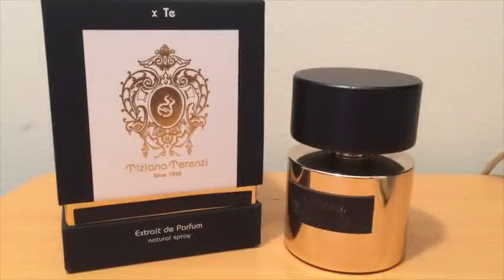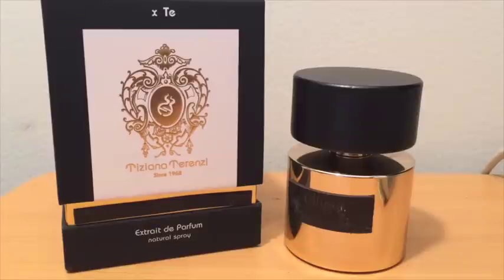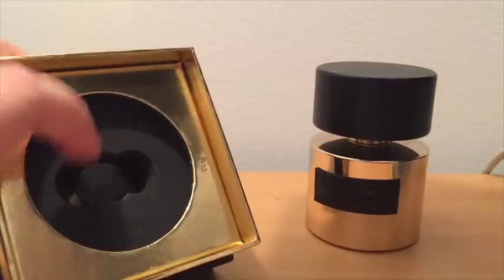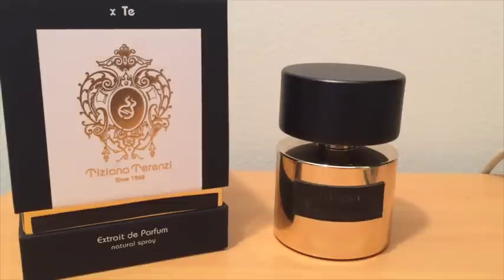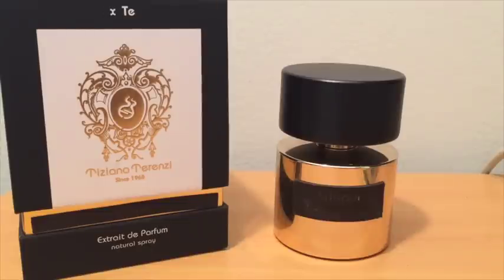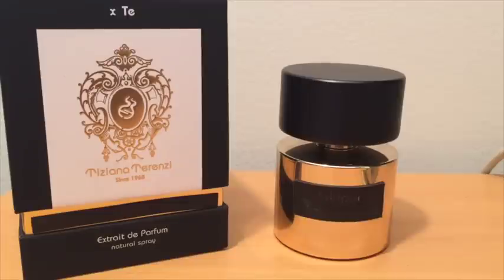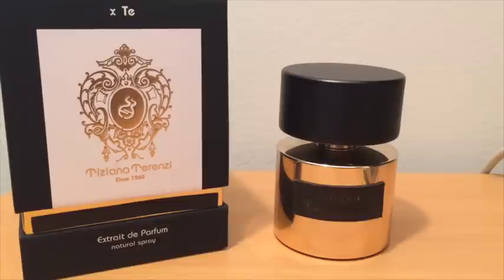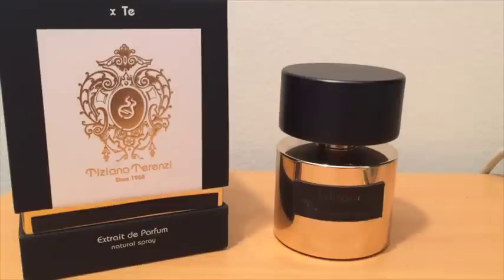Maximilian Must Know Episode # 406 (Lilipur by Tiziana Terenzi)